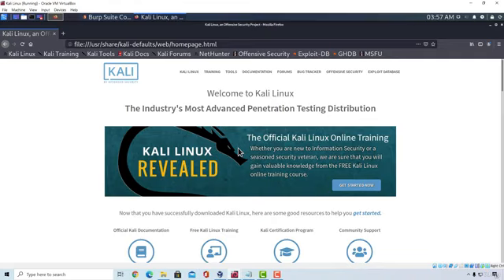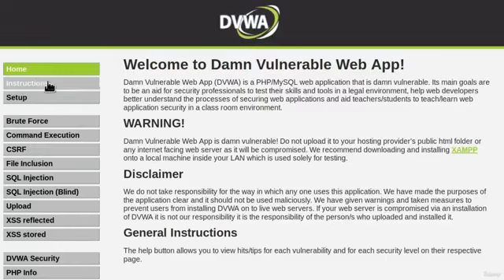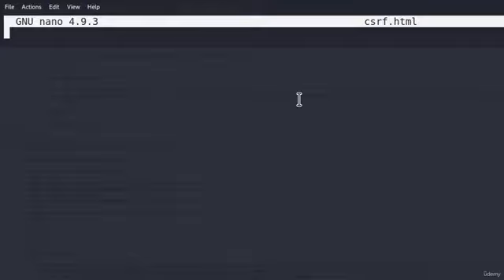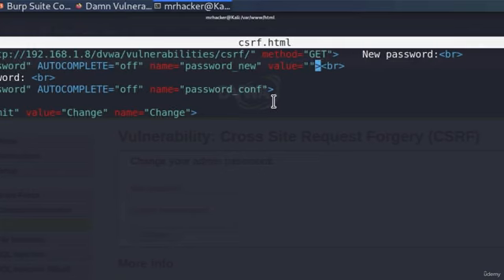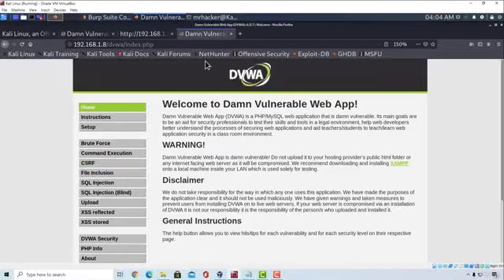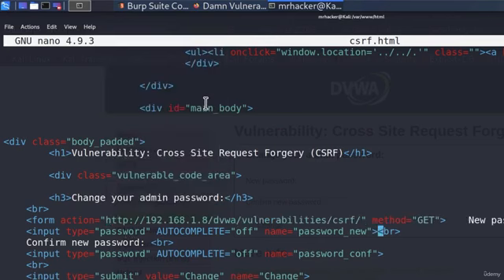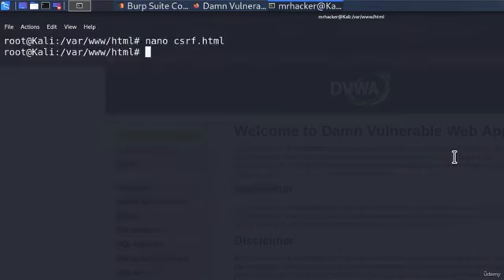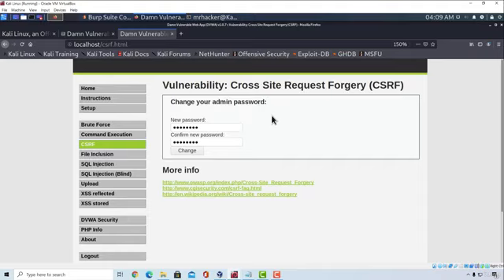٥ مايو ٢٠٢٦